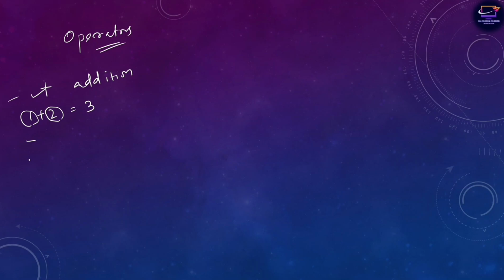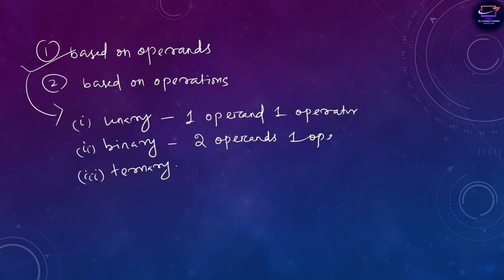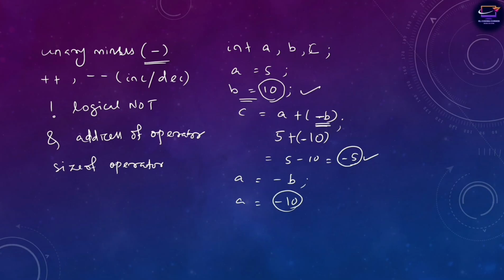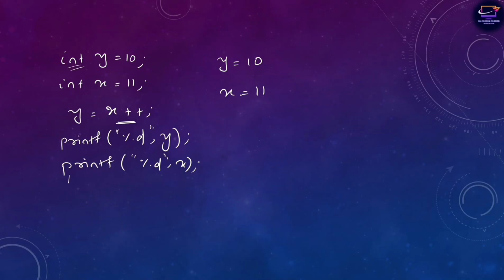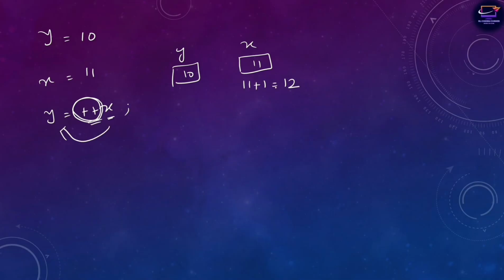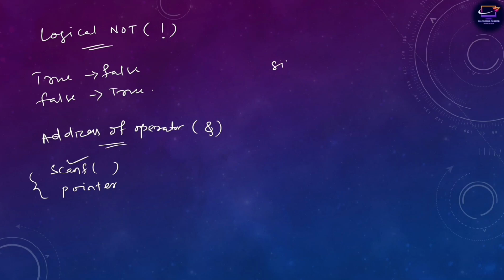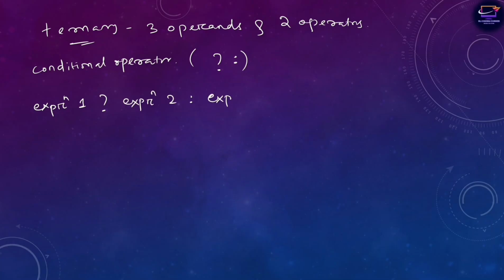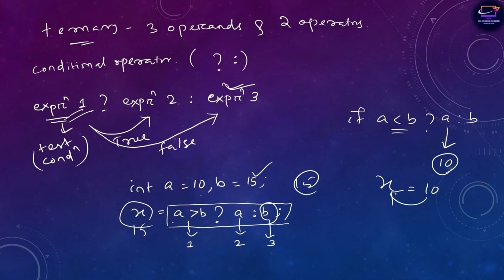#9: Operators in C | C Programming Tutorial for Beginners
In this Lecture we will discuss :

Categories of operators